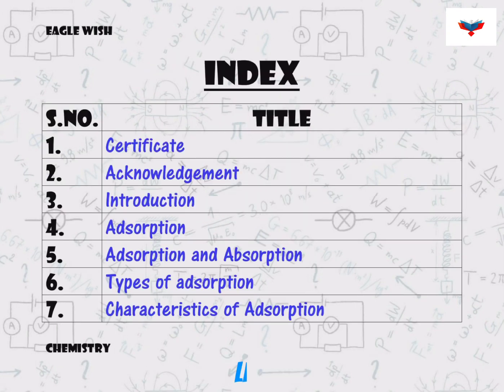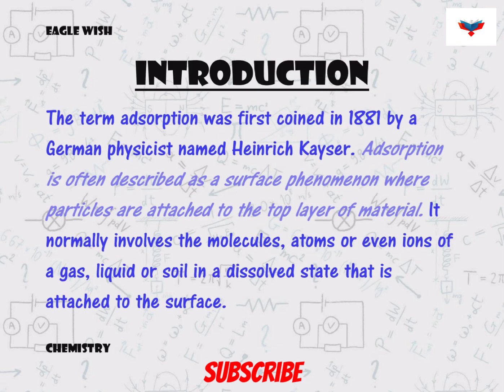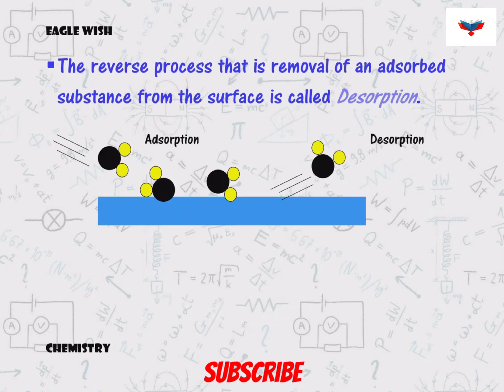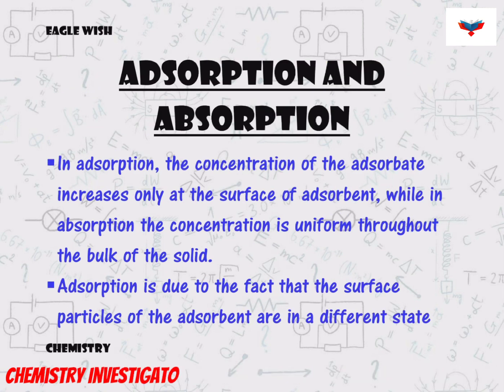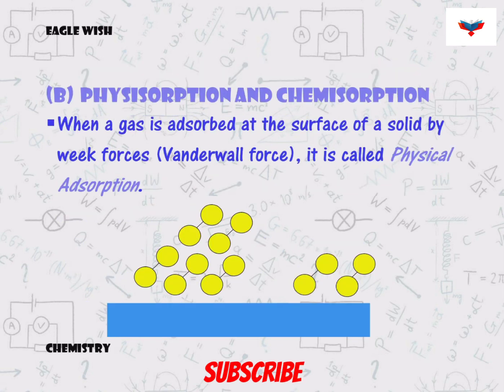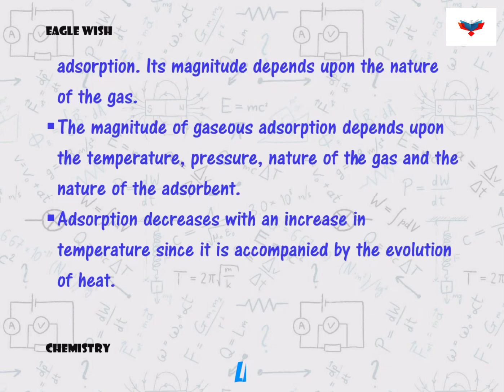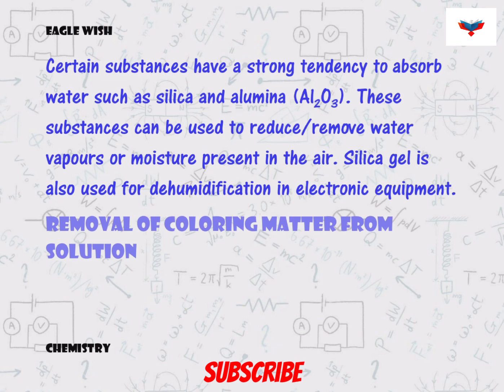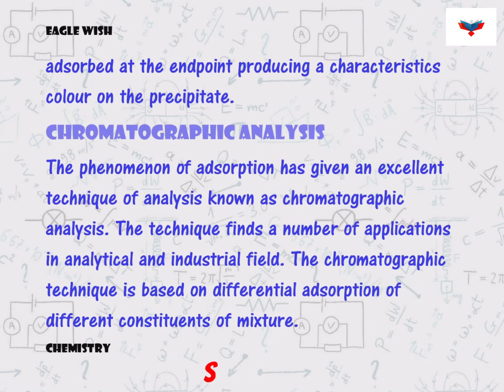|| Chemistry Investigatory Project on Adsorption, Its Type and Application || Class 12 ||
This channel helps you to provide CBSE class 12th projects or files in crisp and clear manner to ease student's pressure.

Gmail: eaglewish4@gmail

Chemistry Investigatory Project on Adsorption, its types and application